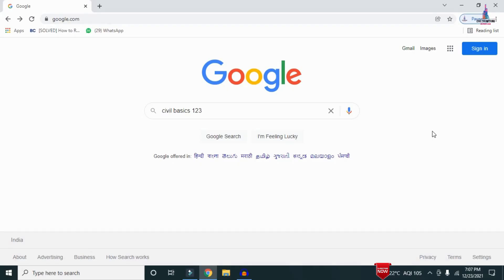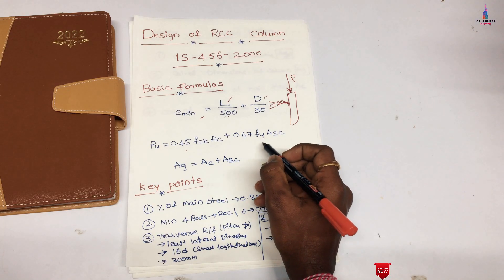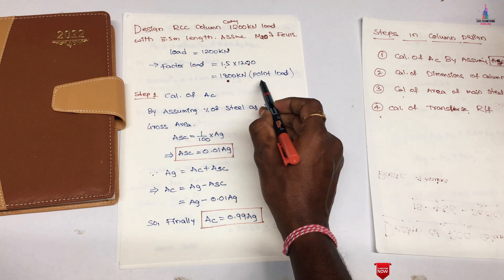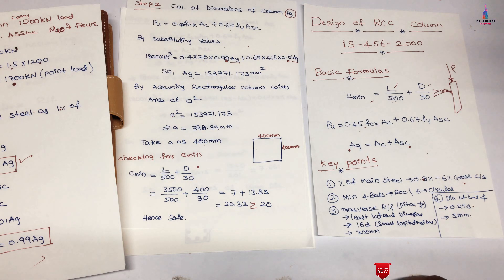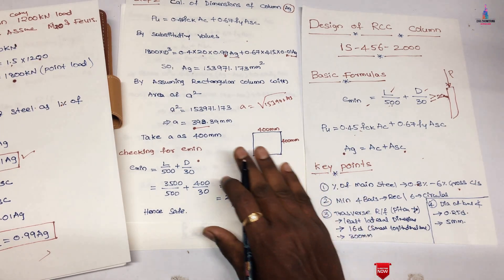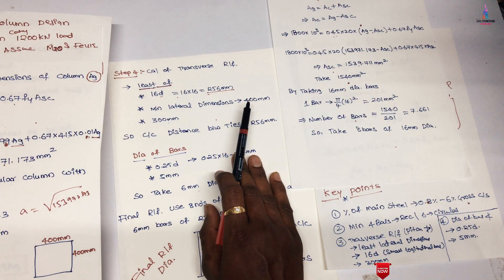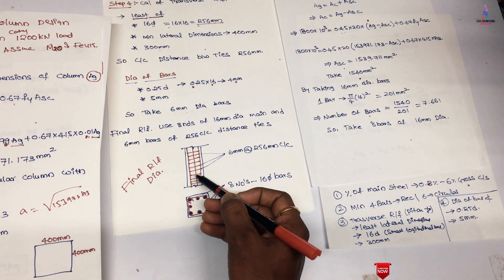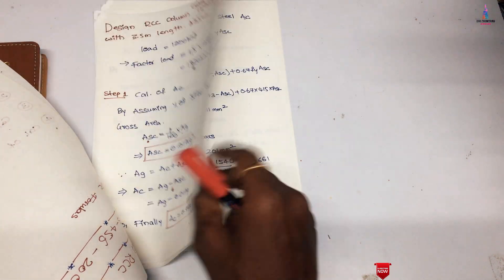Complete manual calculation of RCC column design by using IS 456 2000 code | structural design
Memberships link

In this Video lecture you are able to learn about Complete RCC column design by using IS 456 2000 code | structural design | civil engineering |